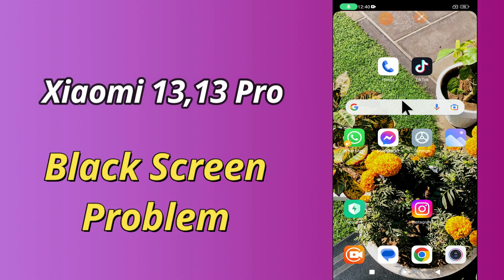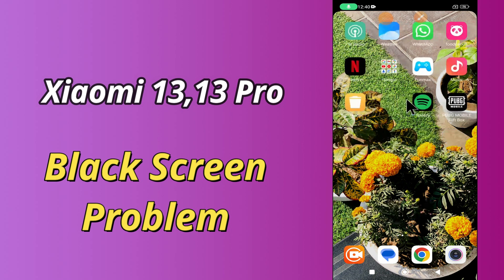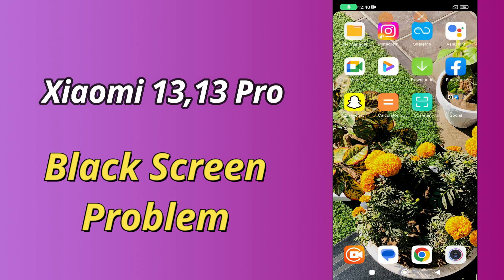Xiaomi 13,13 pro Black Screen Issue || How to Solve Black Screen Problem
Xiaomi 13,13 pro Black Screen Issue